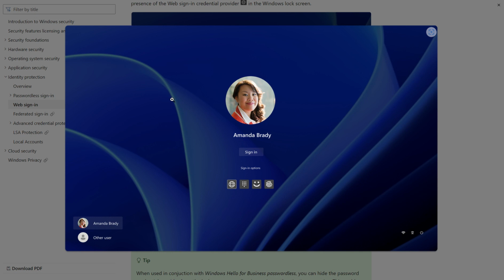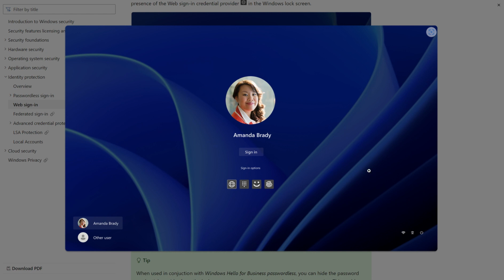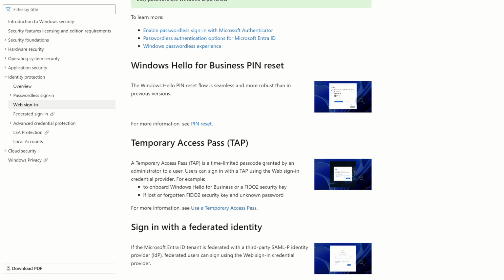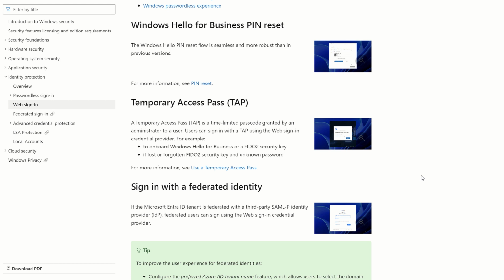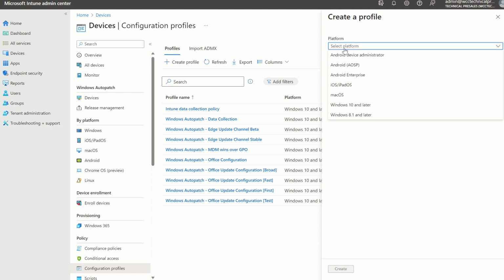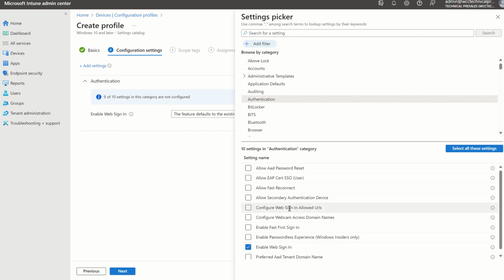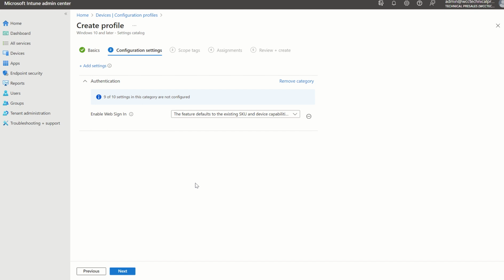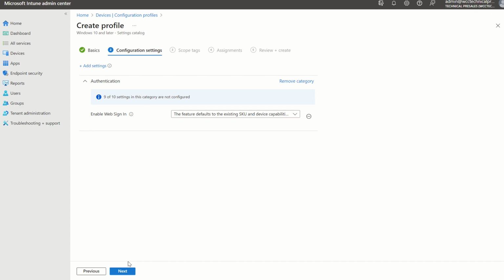Web sign-in for Windows (Globally Available!)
Web sign-in is a credential provider, and it was initially introduced in Windows 10 with support for Temporary Access Pass (TAP) only. With the release of Windows 11, the supported scenarios and capabilities of Web sign-in are expanded (Overview & Demo).